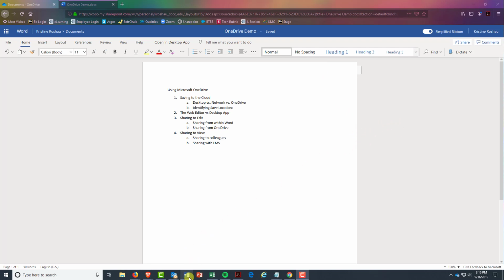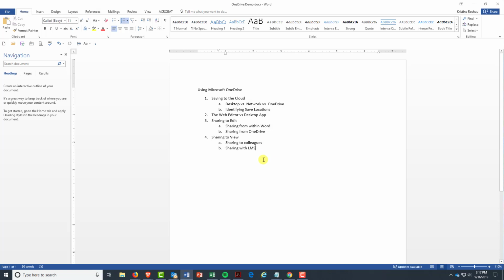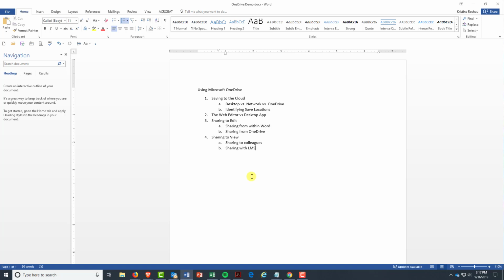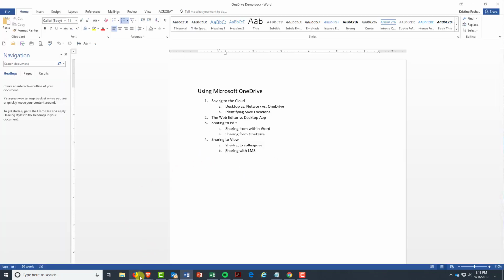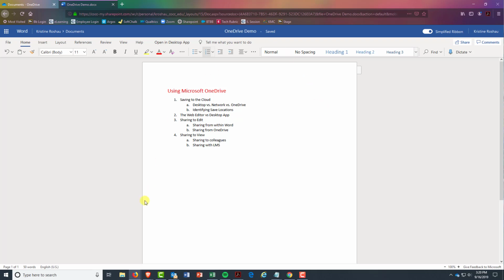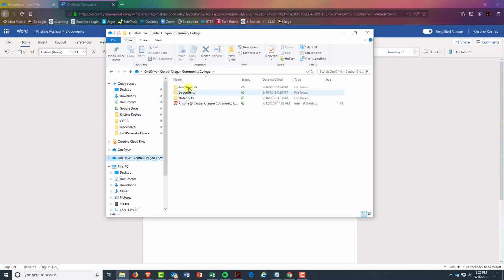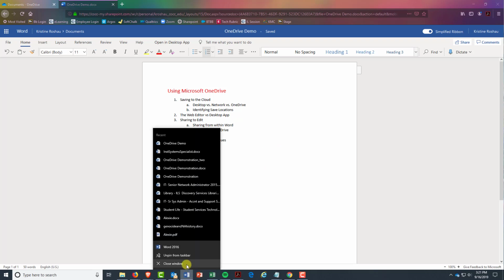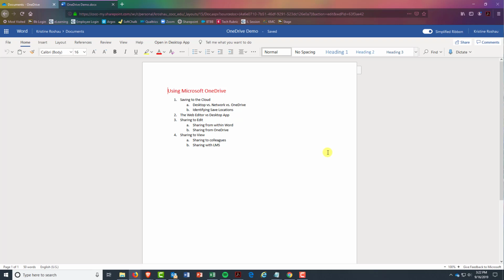OneDrive - Part Two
The Web Editor vs Desktop App